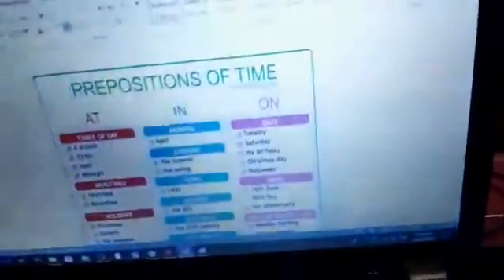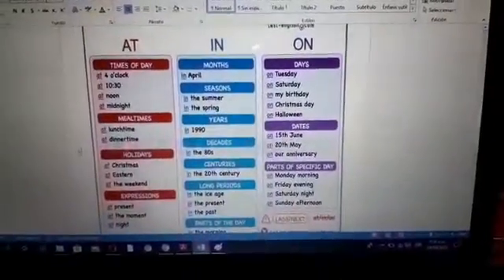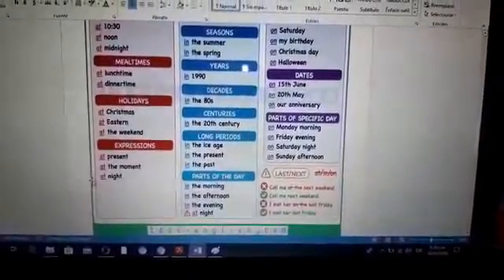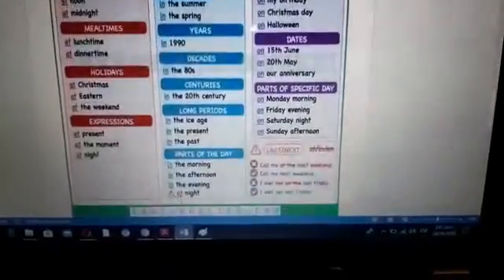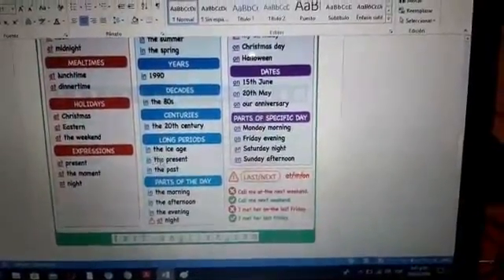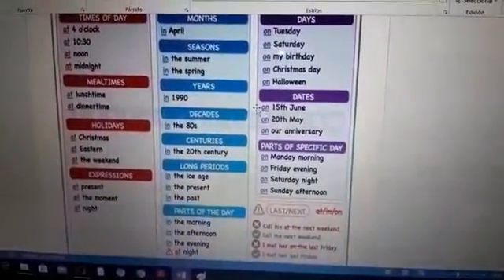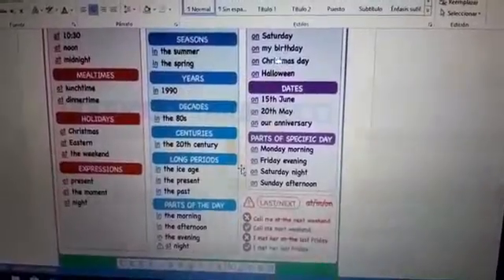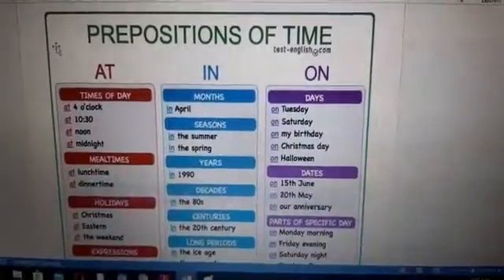Gisella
Video de Balart Nou Mais te laid